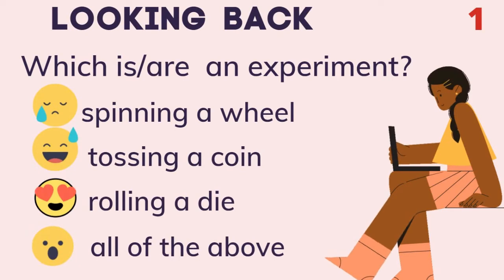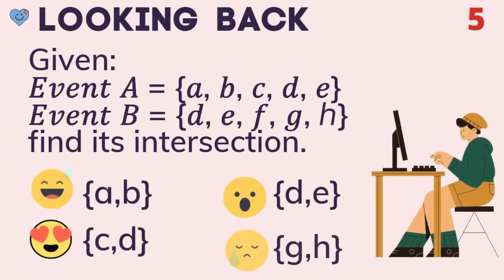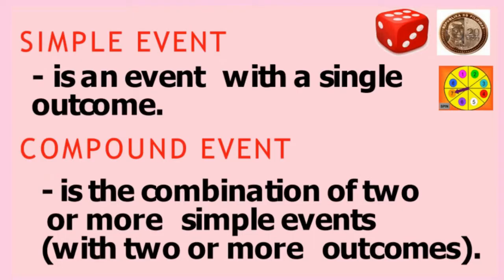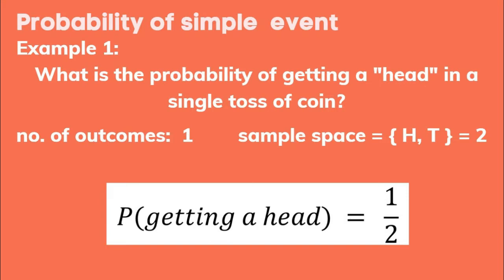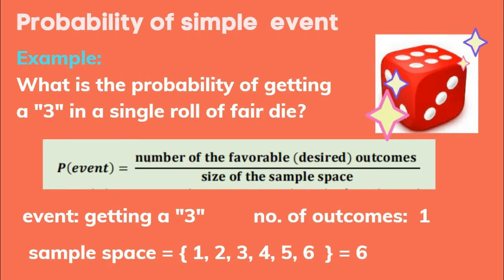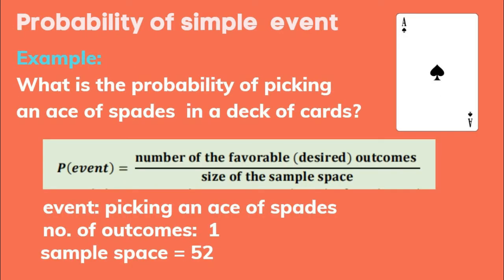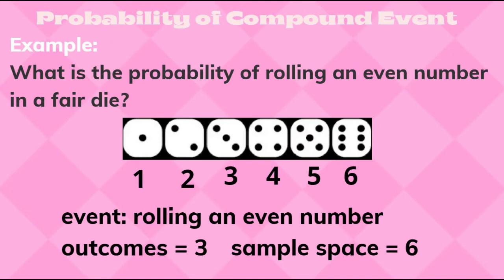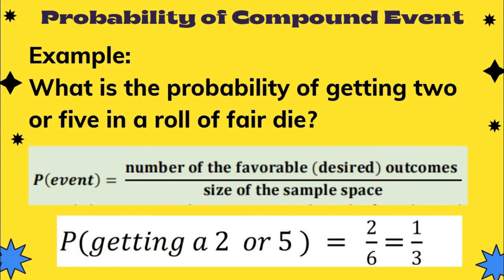MATH 10 QUARTER 3 WEEK 7 PROBABILITY OF SIMPLE AND COMPOUND EVENTS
This video shows several examples finding the probability of simple and compound events.